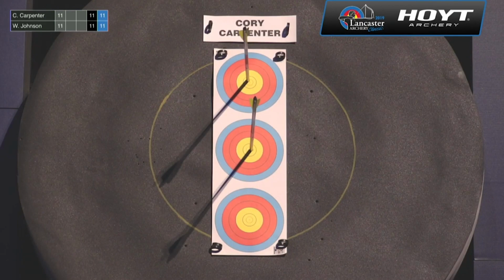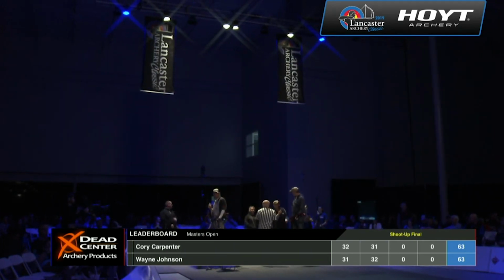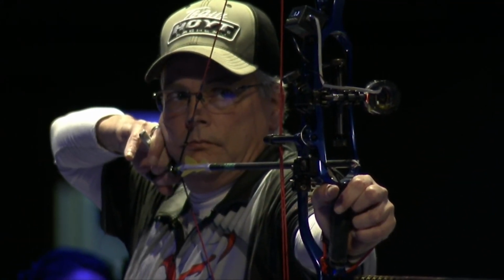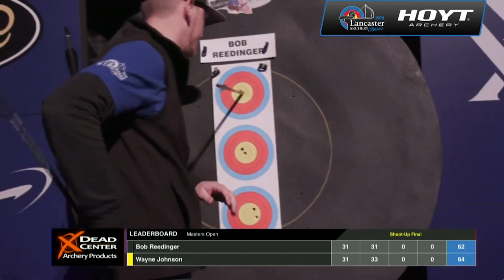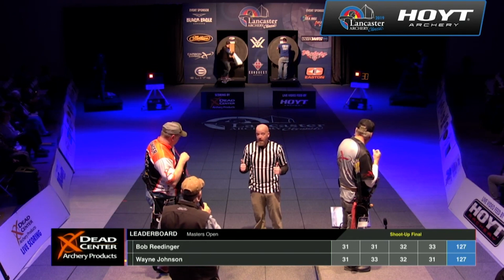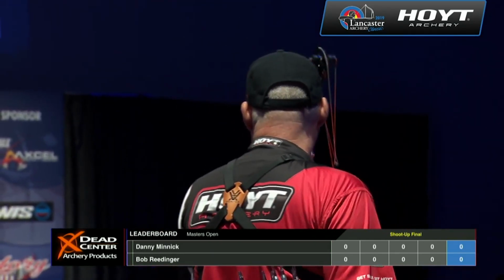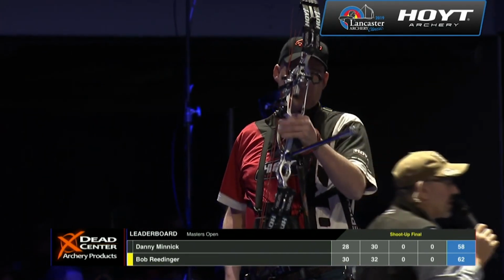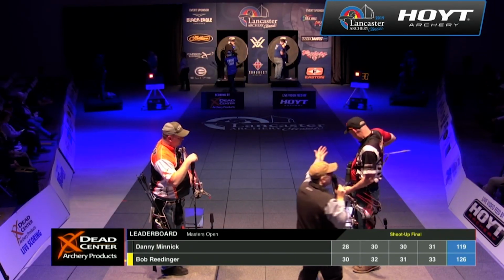2019 Lancaster Archery Classic: Masters Open Finals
Cory Carpenter, Wayne Johnson, Bob Reedinger, and Danny Minnick compete during the Masters Open division finals at the Lancaster Archery Classic.